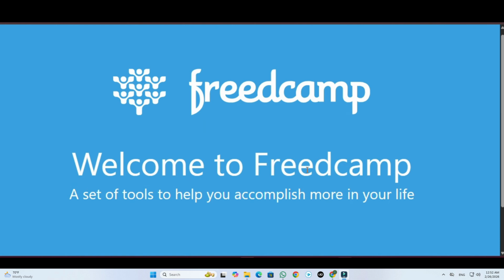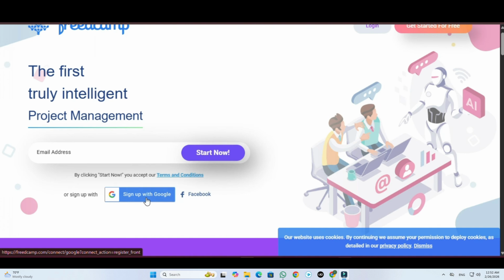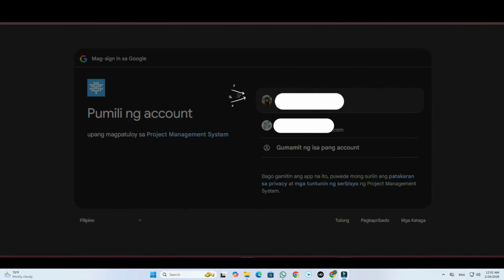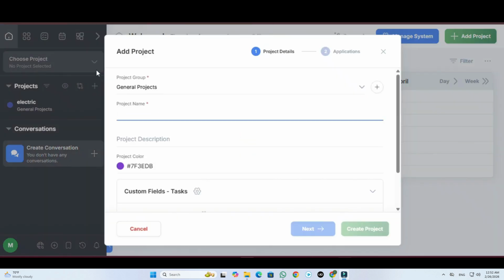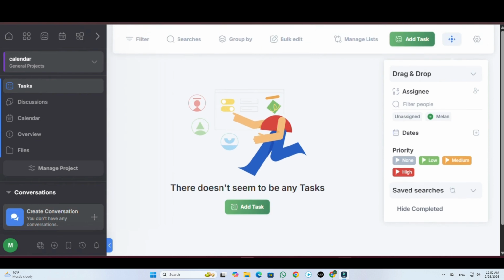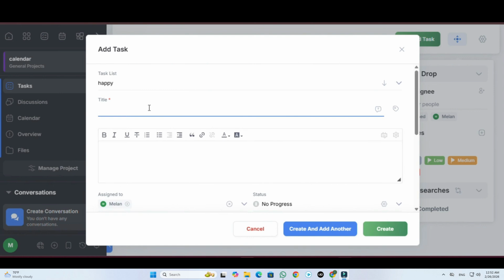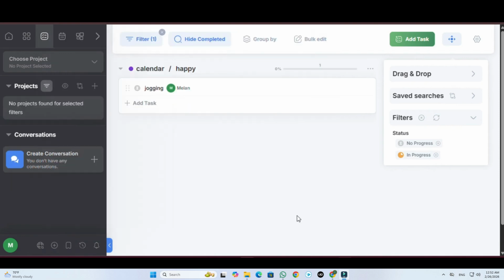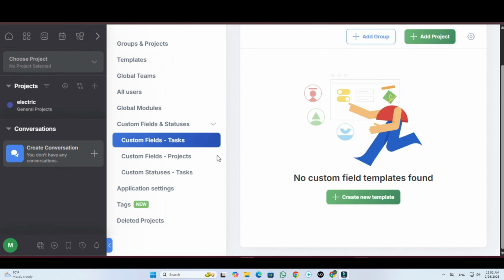How to Use Freedcamp Project Management Step by Step Guide